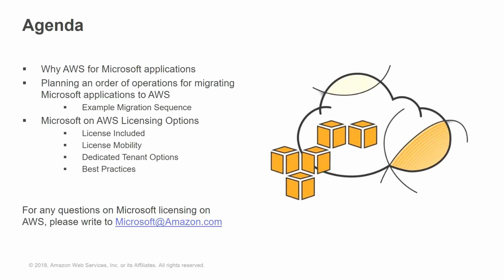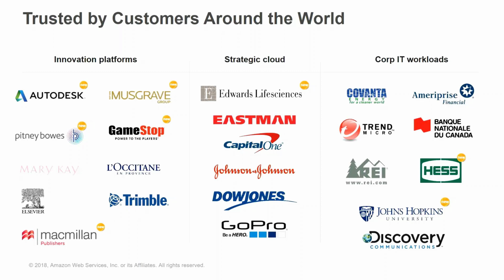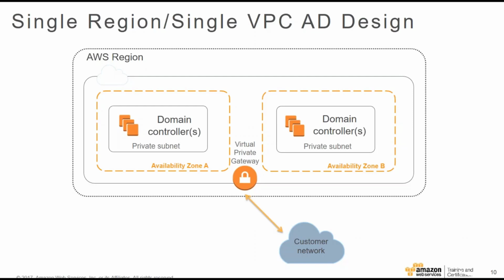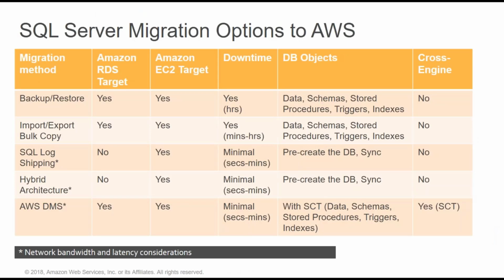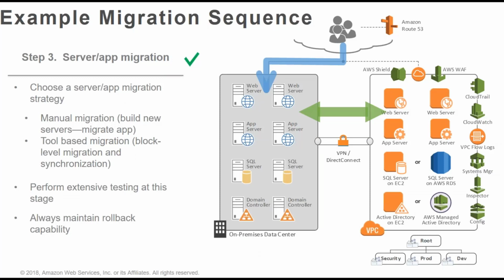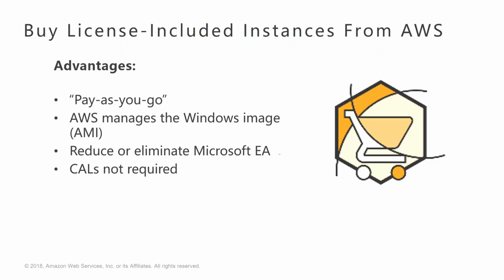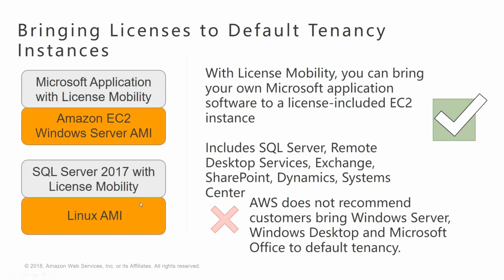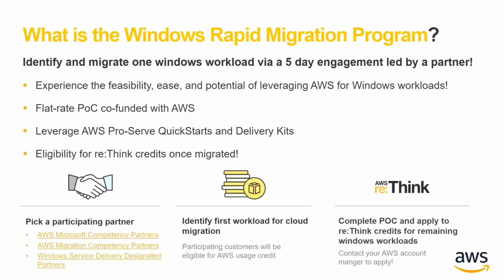How to Bring Microsoft Apps to AWS - AWS Online Tech Talks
When you plan your data center migration to the cloud, it's critical to consider how workloads will run to ensure maximum performance and availability. With Microsoft applications making up 60% or more of most on-premises data centers, more and more customers are moving their Microsoft workloads to AWS to improve performance, increase availability, and improve their security posture. We cover planning an order of operations for migrating Microsoft applications to AWS. Including: common architectural patterns for moving Microsoft applications such as SQL Server, how to integrate the migration with Active Directory for a seamless transition, and the different Microsoft on AWS Licensing Options.

Learning Objectives:
 - Learn how AWS can help you to improve performance, increase availability, and improve the security posture for your Microsoft workloads
 - Learn best practices to ensure maximum performance and availability for your Microsoft workloads while migrating to the AWS Cloud